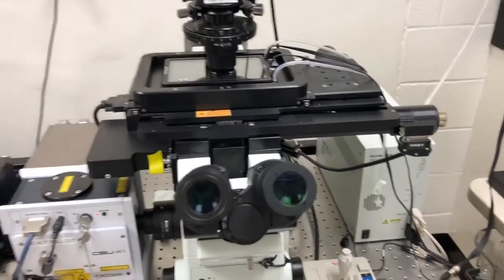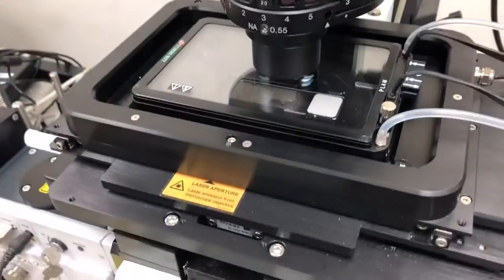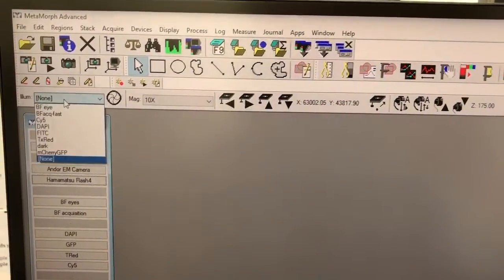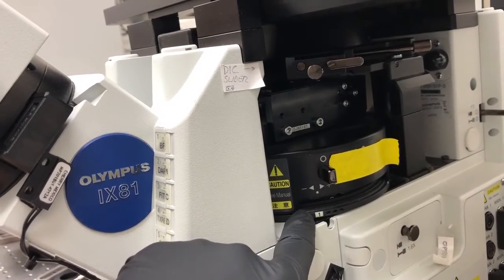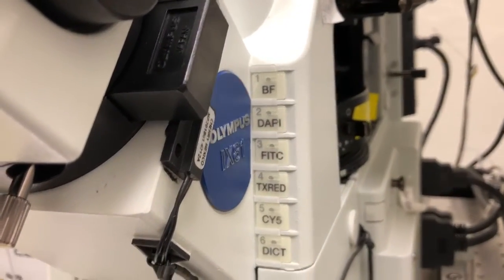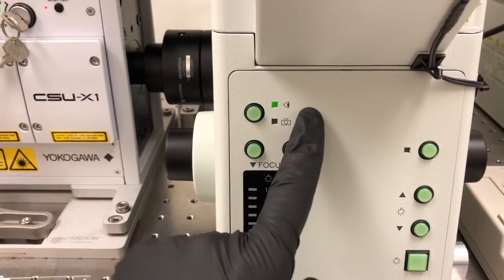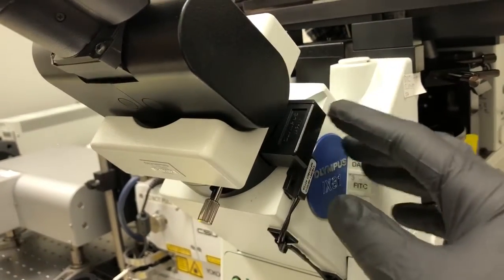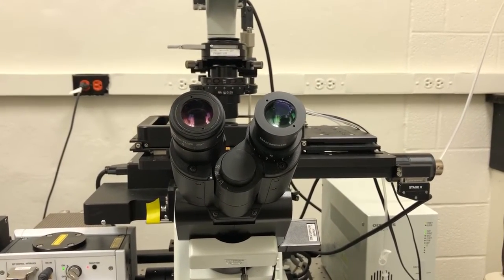6 Looking at samples by eye - Brightfield - Spinning disk Hagrid